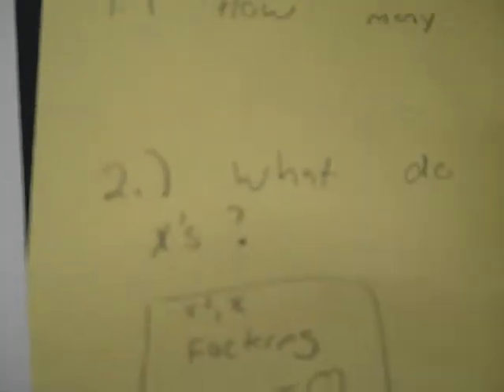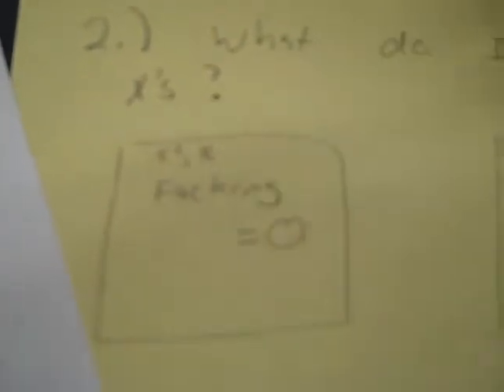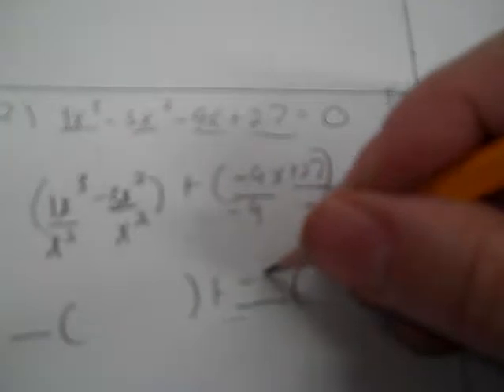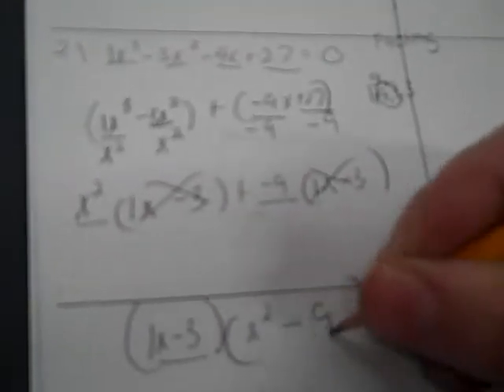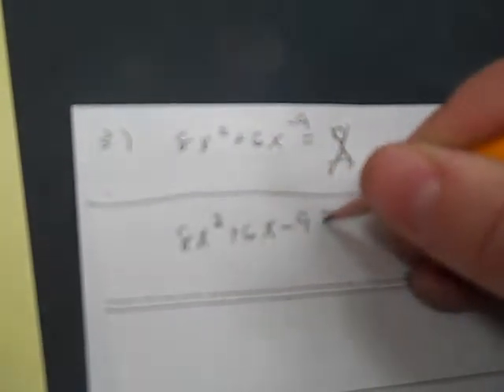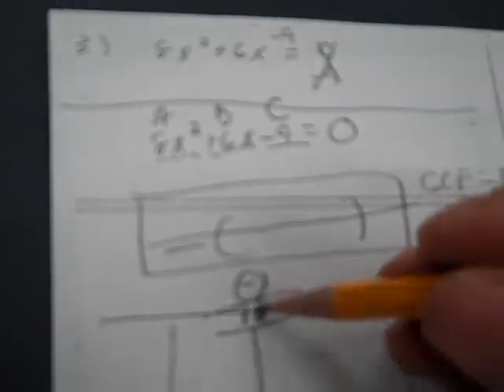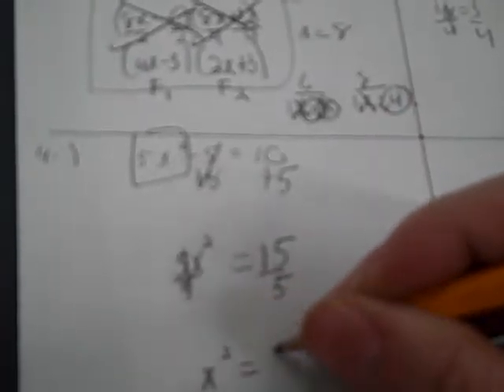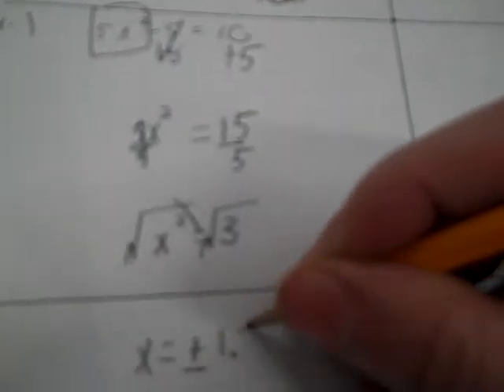EA 2 equation practice